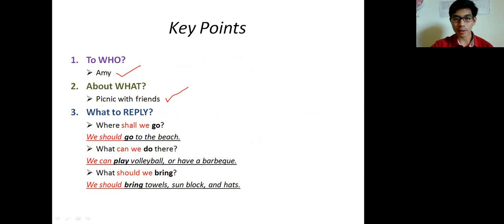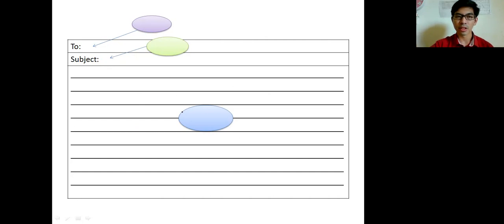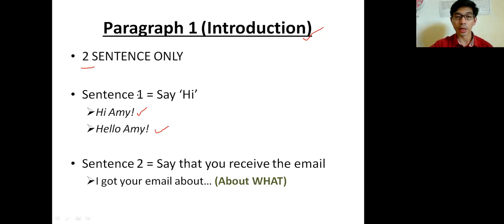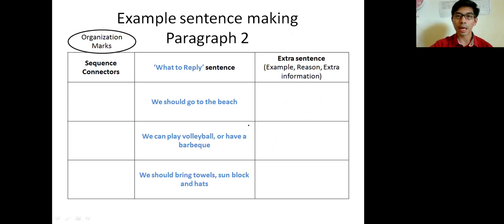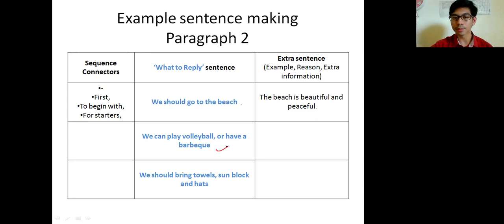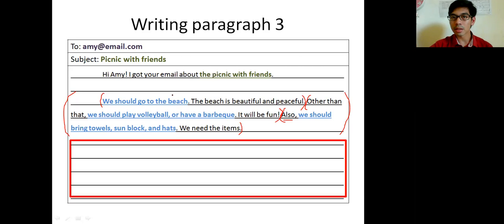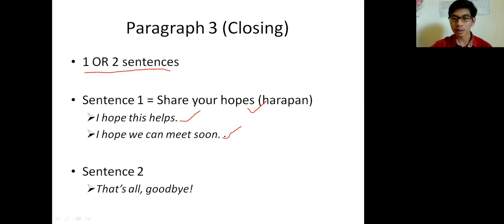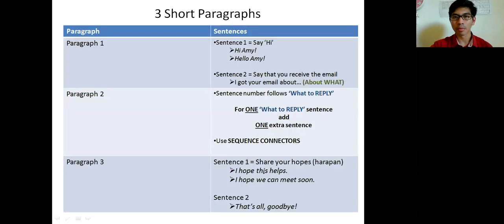SPM English 2021 (EP 2) - Paper 2, Part 1, Writing Email Reply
Hello, welcome to the second installment of upcoming videos discussing on techniques to answer the new SPM 2021 format (CEFR aligned).

In this video, we discuss on how to start writing your email reply in Paper 2, Part 1 of the new SPM English format.